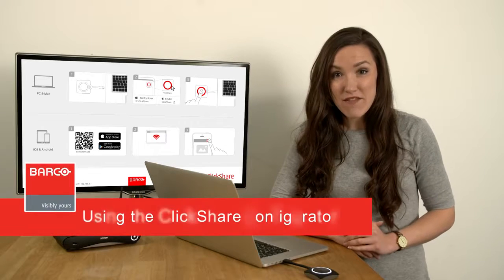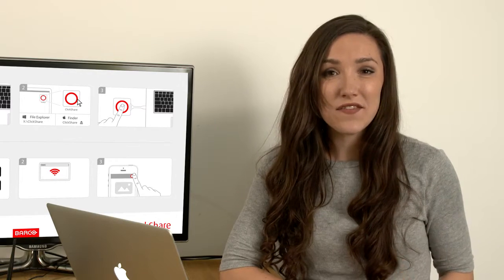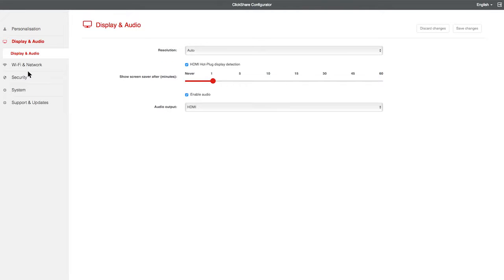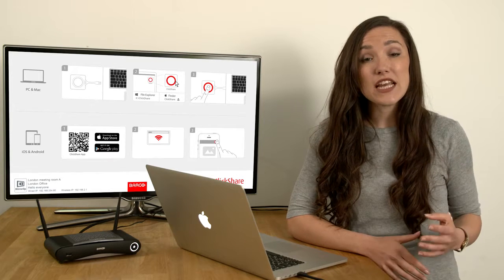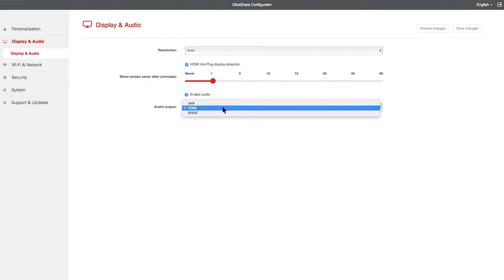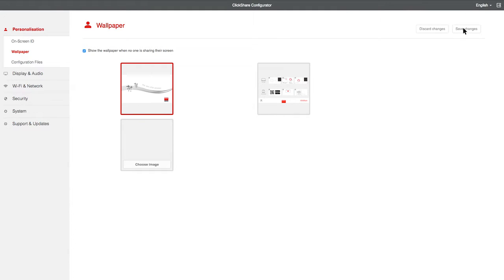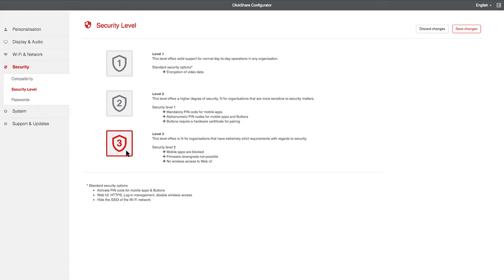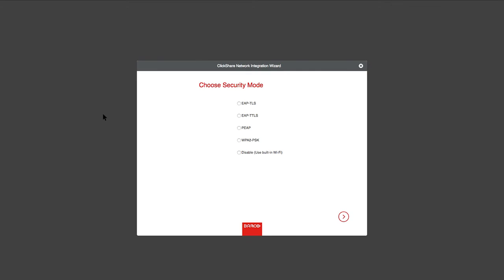How to use the ClickShare configurator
The ClickShare configurator is a web-based tool that allows you to access and manage your ClickShare Base Unit. This video shows you the available functions, and how to use them.